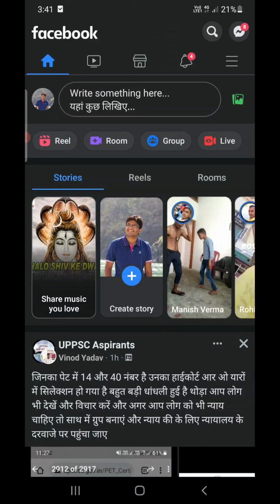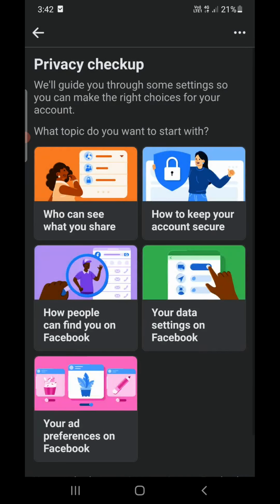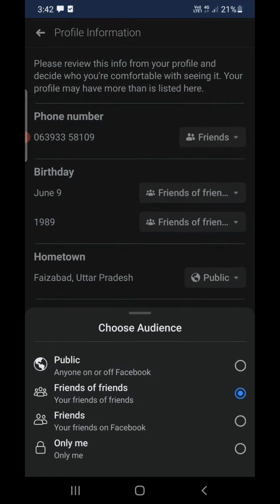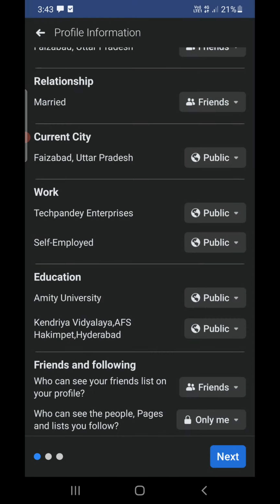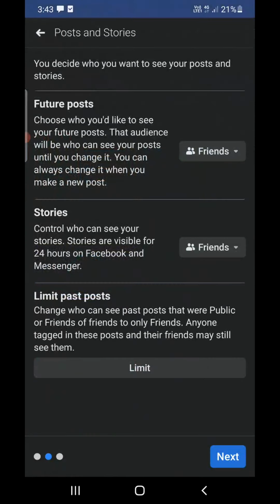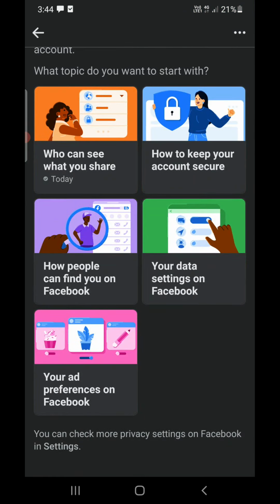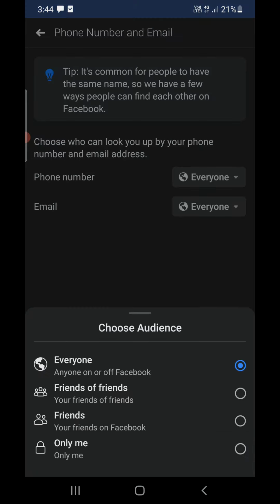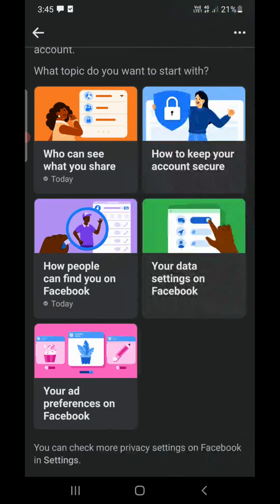How To Make Your Profile Private on Facebook (2022)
Facebook Profile PrivateFacebook Learn how to make your Facebook account completely private to public users on Facebook. You can go to privacy settings on Facebook and change the settings to who can see your post, friend list, send friend request, your phone number, hometown and rest of the things. You can set the settings to only me or friends. It will make your Facebook account completely private.

This channel is related to technology related tips and tricks. You will find easy tutorials related to computer, iPhone, iPad, Macbook and android phones.